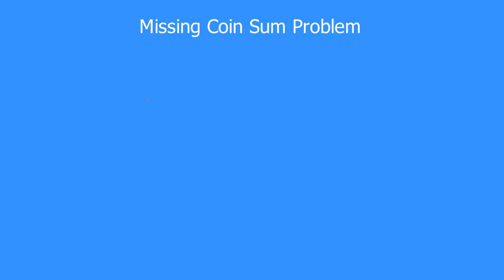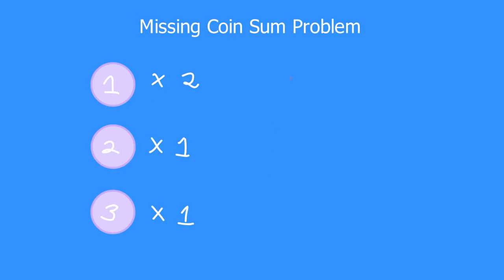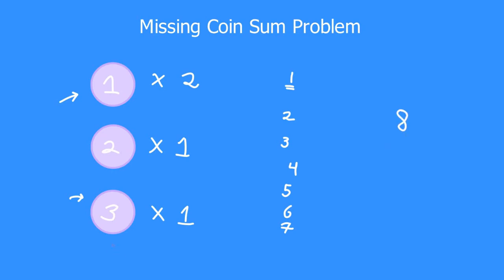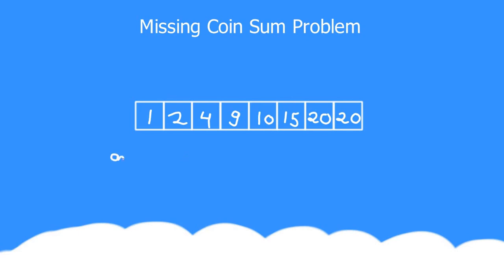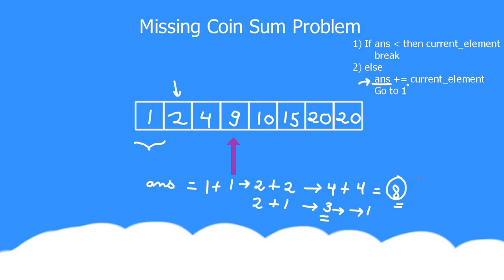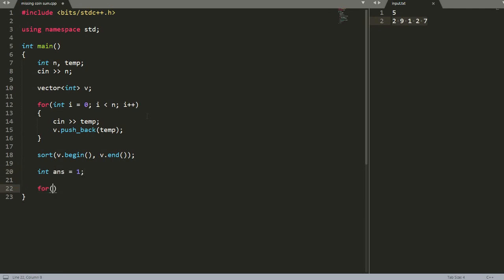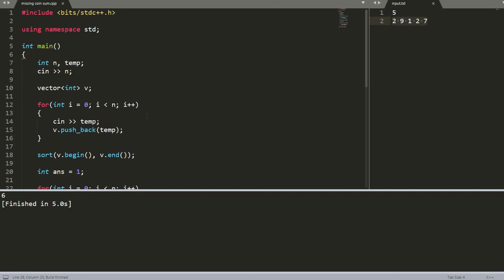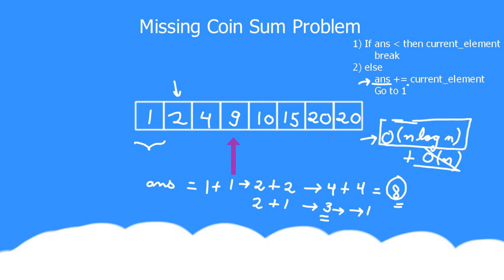Missing Coin Sum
0:00 Problem Statement
1:18 Solution
5:44 Code
6:42 Time Complexity